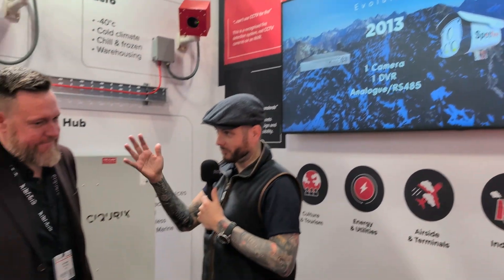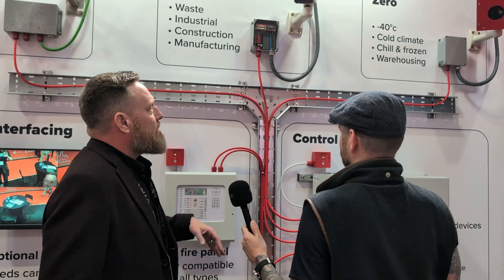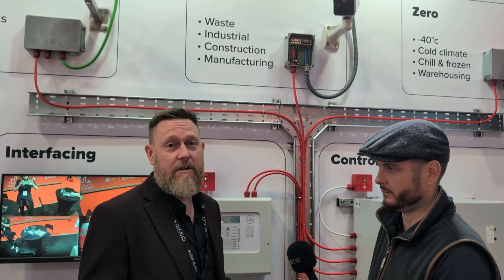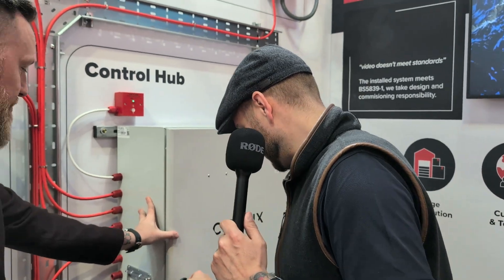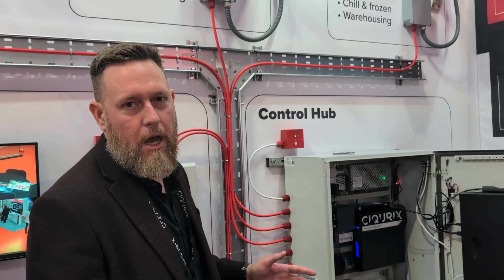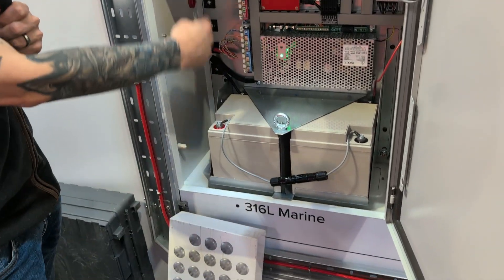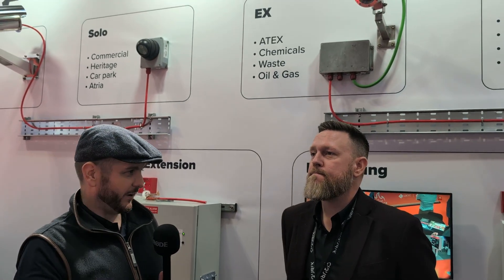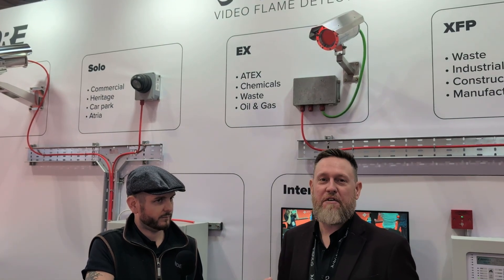Ciqurix Flame Detector: Detects Fires at 180m in Under 10 Seconds | BS 5839 Compliant Solution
Discover how Ciqurix's cutting-edge video flame detection technology offers rapid flame / fire detection up to 180 meters in under 10 seconds. This BS 5839-compliant solution is trusted by insurers and consultants for its reliability and efficiency.​

Ideal for industries such as energy, utilities, waste management, and large commercial spaces where early fire detection is critical.